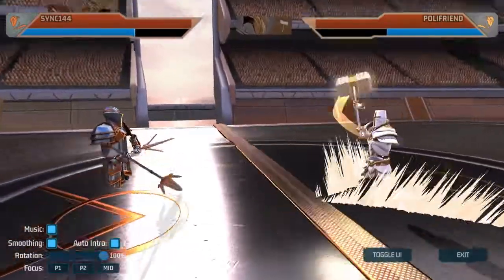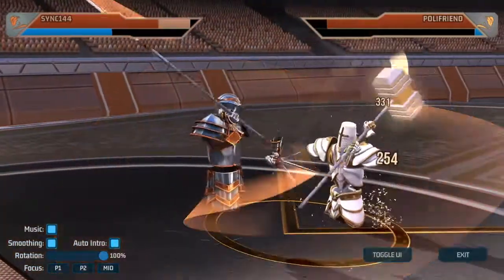futuristic gladiator game in VR! | Ironlights review!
Today I reviewed my favorite game. Ive beenh playing Ironlights for a very VERY long time now and still love the game. I reccomend joining the Ironlights discord if you buy the game!